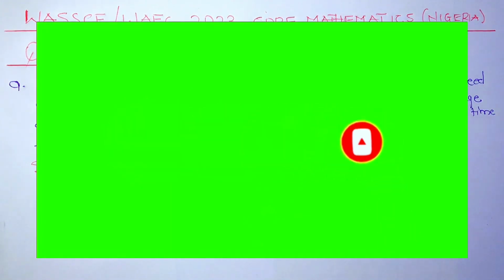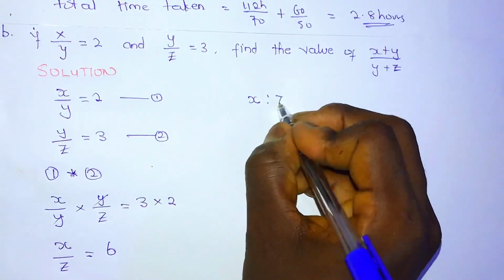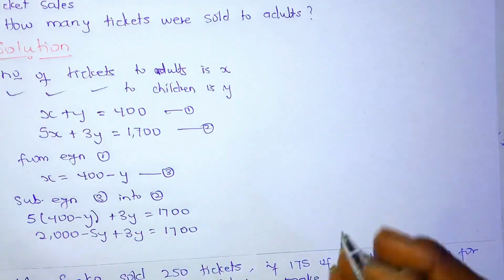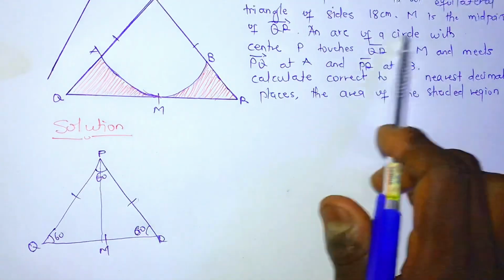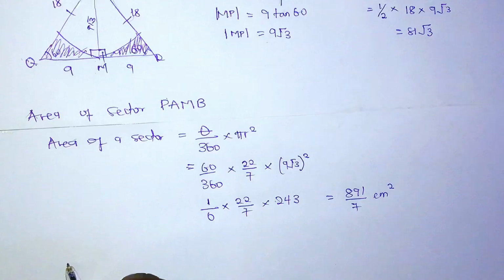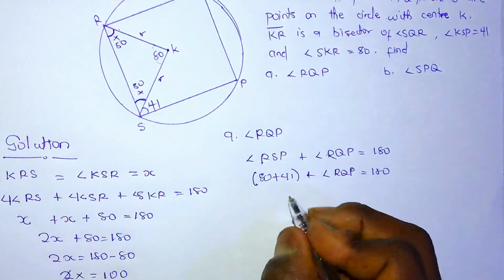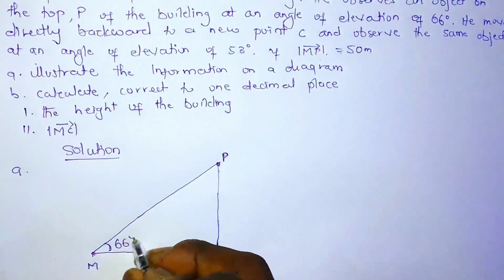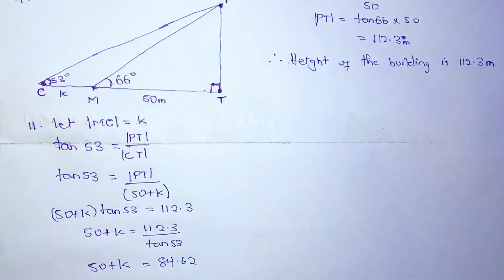Solutions to WASSCE/WAEC 2023 Core mathematics ( NIGERIAN QUESTIONS ) Part 1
My YouTube channel (maths with Mikel) seeks to teach and explain to students across the world mathematics based content and curriculum and to solve past questions, I think learning is awesome and I love being able to share what I’ve learned with others